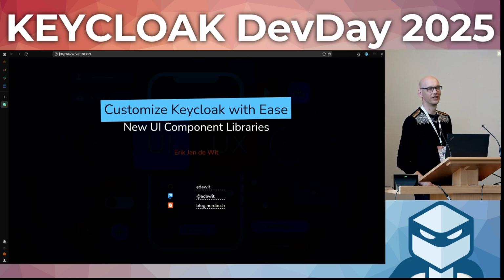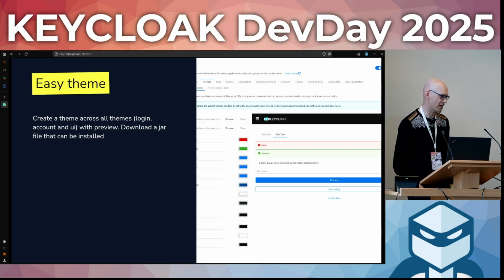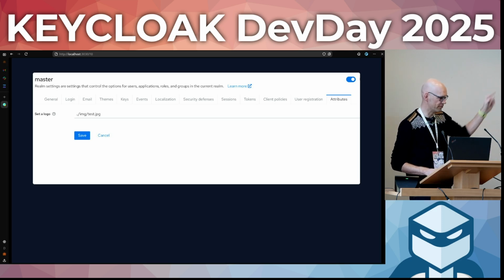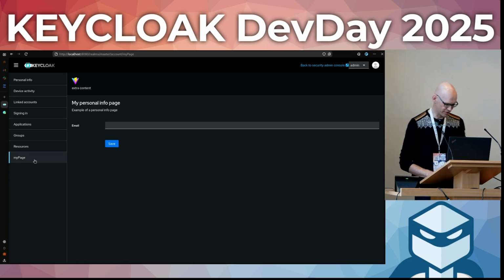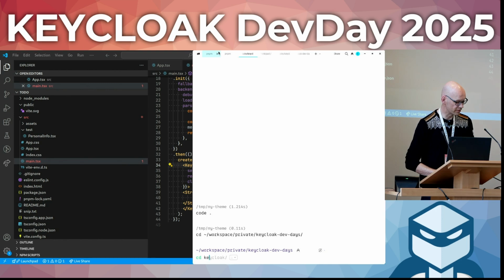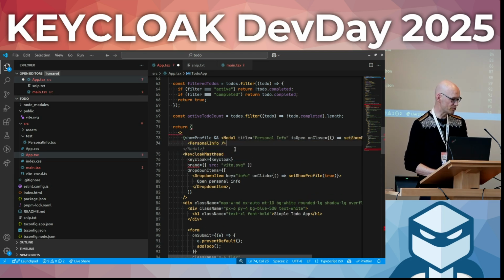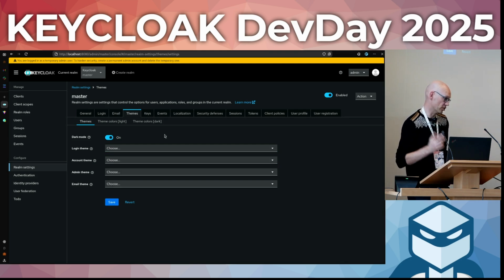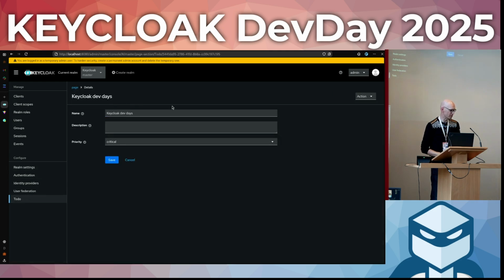Keycloak DevDay 2025: Customize Keycloak with Ease: New UI Component Libraries (Erik Jan de Wit)